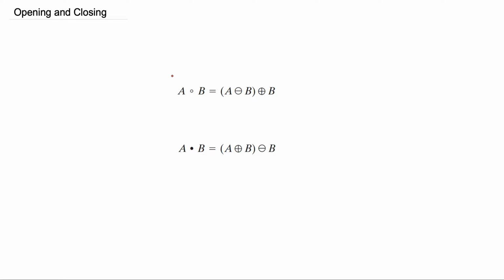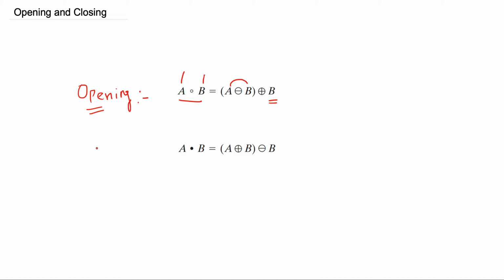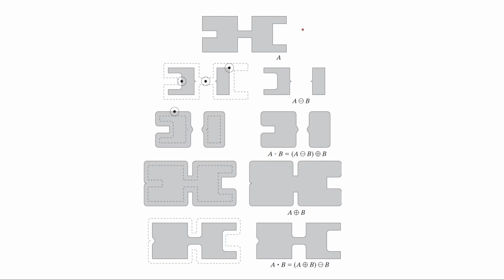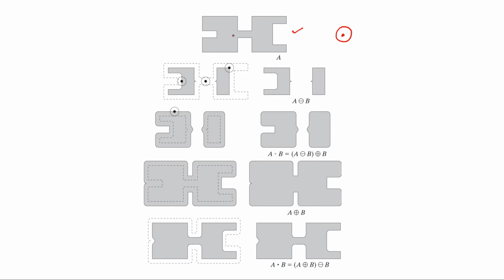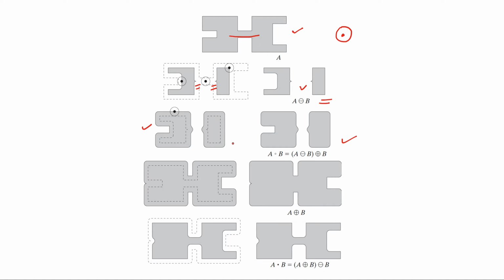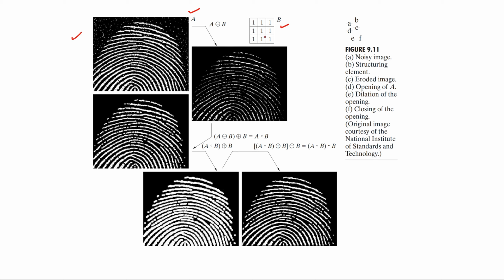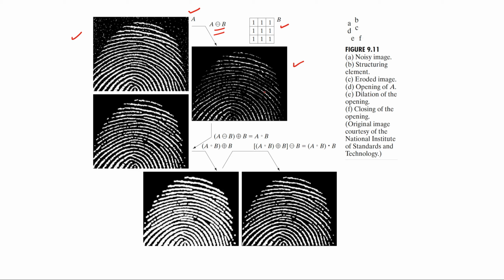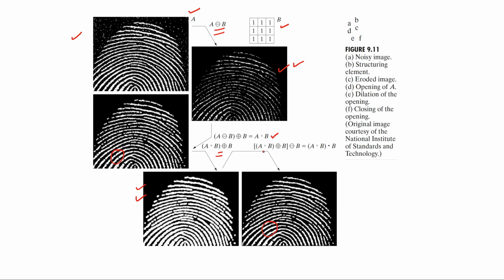Opening and Closing | Morphological Image Processing